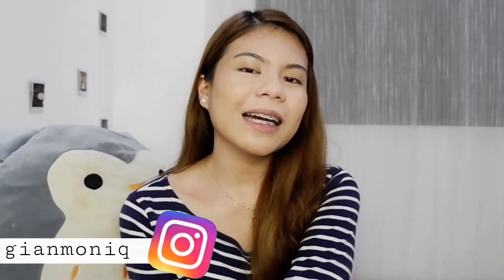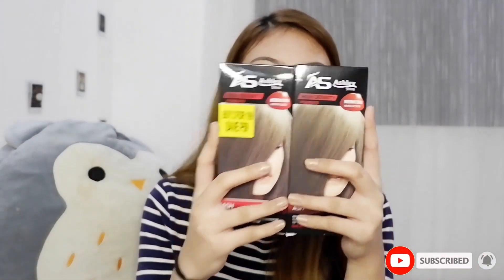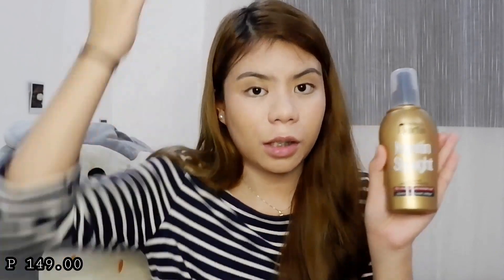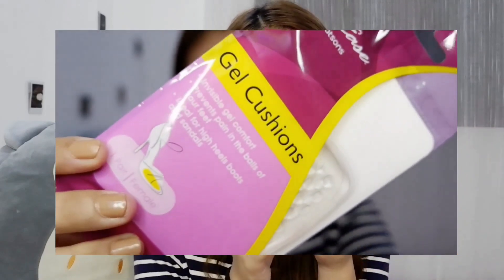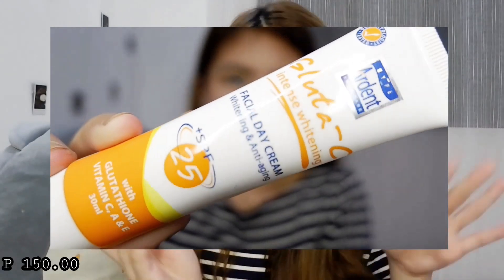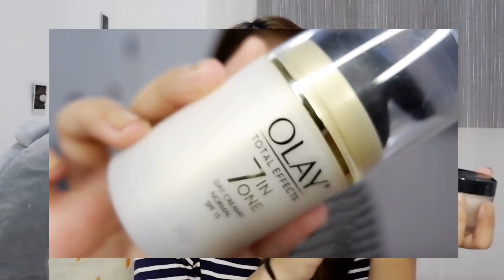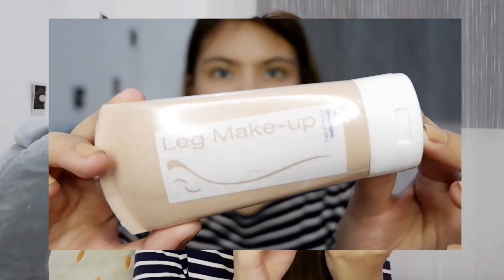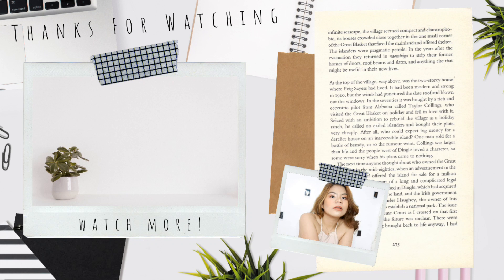Php 4000 WATSONS Haul! necessities, hygiene, etc. | 2018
Sending Everyone my Yellow Heart! 💛
Kindly watch in HD.

I am also looking forward to more creative Hauls in my Channel.

Items that I got from Watsons:
-Fresh Jeju Make-up Remover Wipes (99.00)
-Ashley Shine Haircolor (199.00)
-HairFlix Keratin Strong Spray (149.00)
-Watsons FootEase Gel (103.00)
-Shawil Make Up Mist (168.00)
-Vaseline Lip Theraphy (125.00)
-Nichido Hd Serum Gel (268.00)
-Silk Secrets Oil COntrol (72.75)
-Quick Pimple Eraser (129.00)
-Nichido Leg Make-up (80.00)
-Watsons Eyebrow Razor (99.00)
-Nichido Clear Mascara (89.50)
-Naturals Rice Bran (209.00)
-Silka Lotion (89.00)
-Olay Day & Night Cream Promo (899.00)
-Ponds Scrub Facial (147.00)
-Gluta C Face Sunblock (150.00)
-Vitres Hair Shine (129.00)
-Dove 1 Minute conditioner 175 ml (159.00)
-Dove 1 Minute Conditioner 340 ml (269.00)
-LA Pro Concealer (349.00)